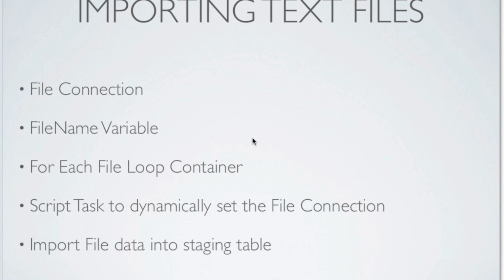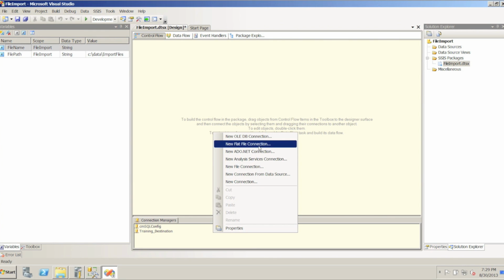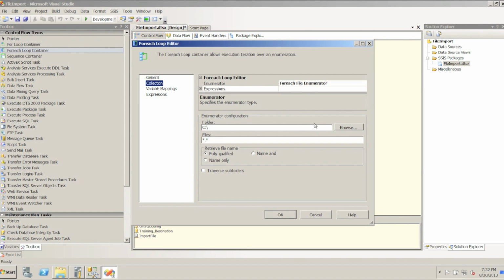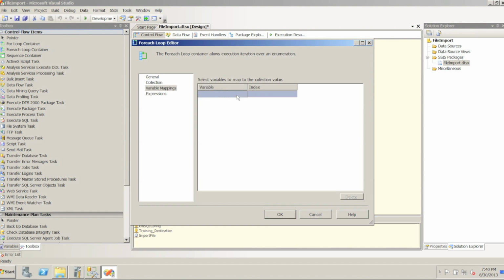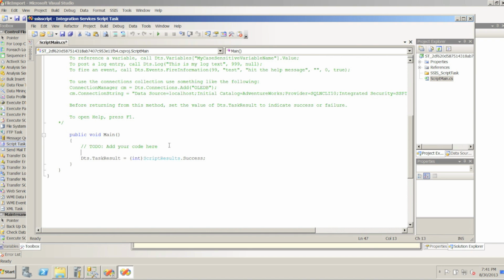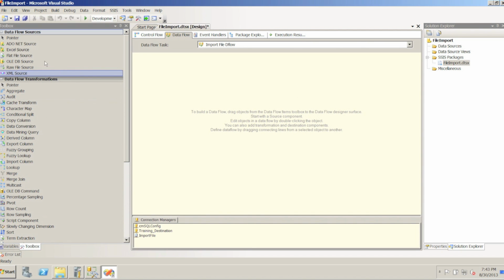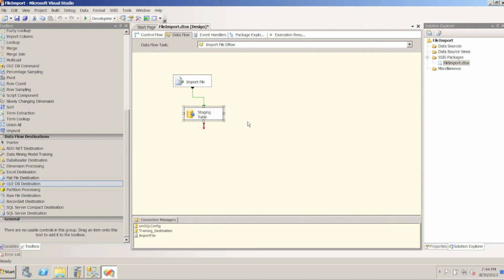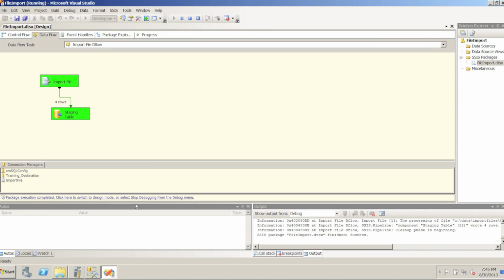SSIS Import Files Using For Each Loop container with Dynamic connection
This video shows you how to use a For Each Loop File Container to import files from a folder into staging tables within SQL Server.  The File connection manager is set dynamically using a script task inside the for each loop.  The folder names and connection information are held in Package config in SQL server.